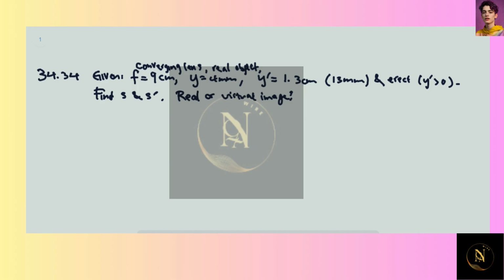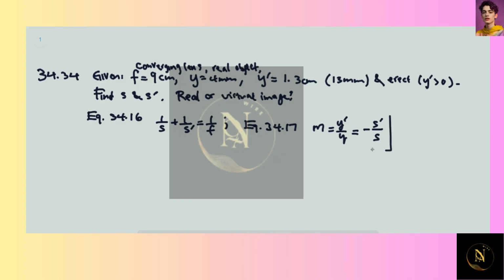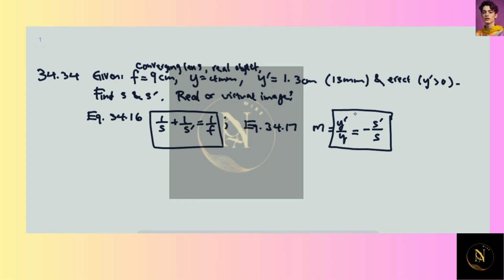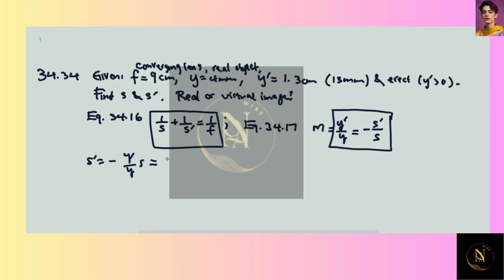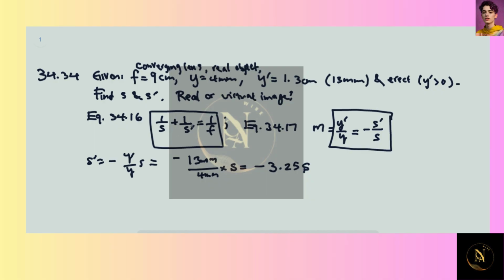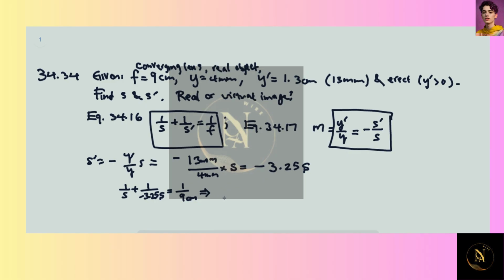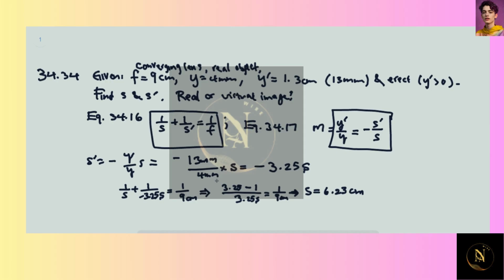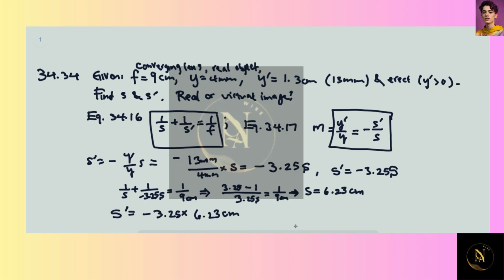A converging lens with a focal length of 9.00 cm forms an image of a 4.00-mm-tall real object that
A converging lens with a focal length of 9.00 cm forms an image of a 4.00-mm-tall real object that is to the left of the lens. The image is 1.30 cm tall and erect. Where are the object and image located? Is the image real or virtual?